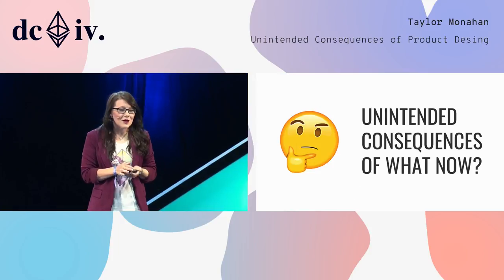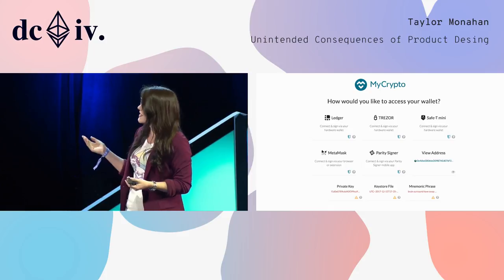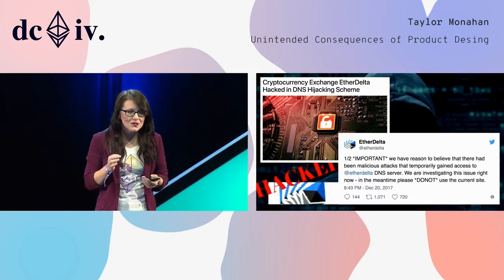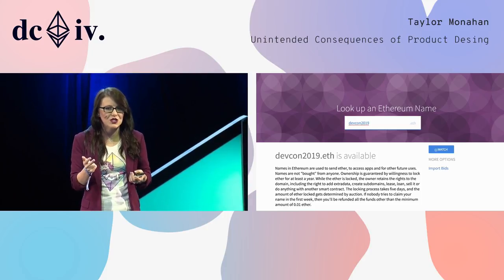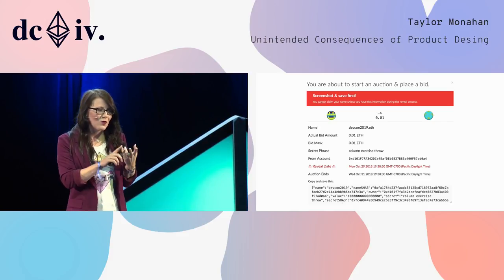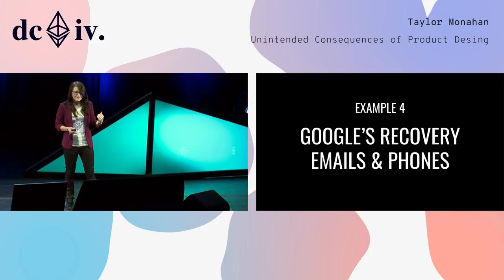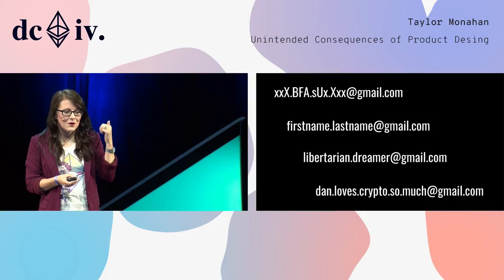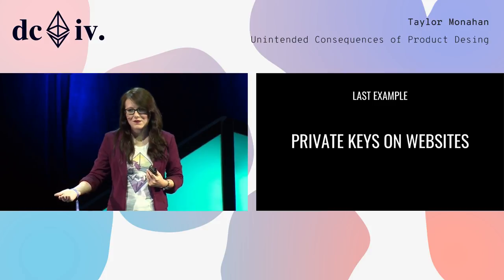Unintended Consequences of Product Design by Taylor Monahan (Devcon4)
The little choices we make when building a product—regardless of how much thought we put into them at the time—can have long lasting consequences. I'll cover lessons learned while building MyEtherWallet & MyCrypto, why we decided to ultimately make the hard choice to remove private keys from MyCrypto.com and move people to the desktop app, and how others can be more mindful while building great products in this ecosystem that promote a secure and decentralized mindset for both product creators, their teams, and ultimately their end users.

Speaker(s): Taylor Monahan
Skill level: Beginner
Track: UX & Design